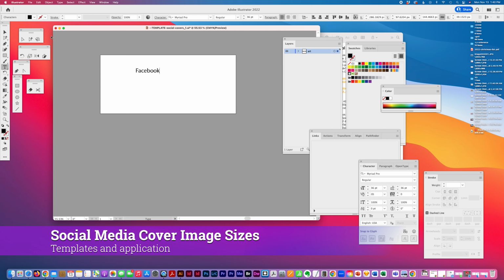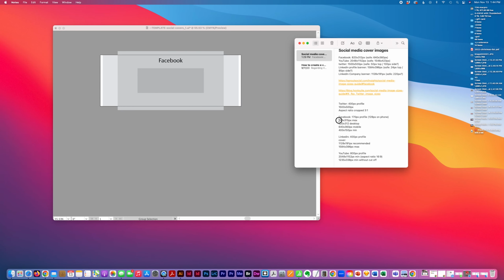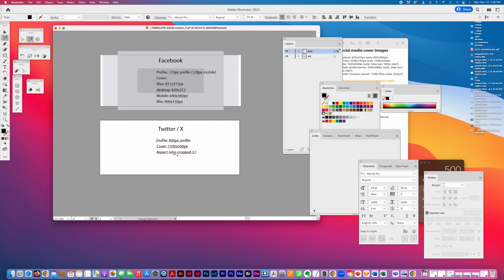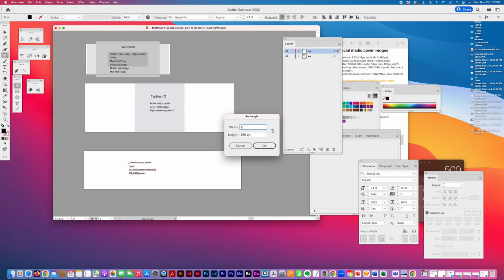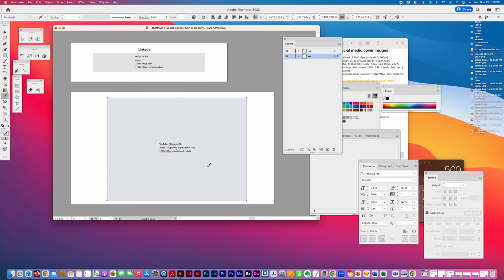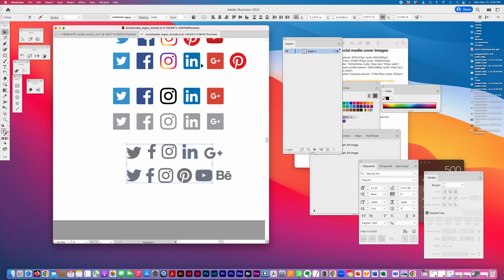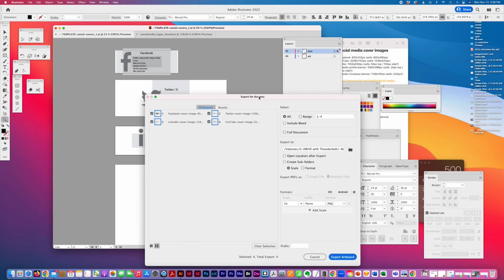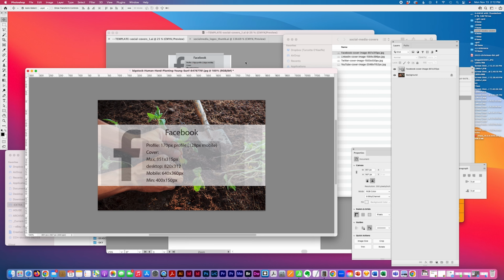How to create SOCIAL MEDIA PROFILE COVERS in Adobe® Illustrator® Facebook YouTube Template Download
Here is an outline of the steps covered in this video:

00:00 Intro
00:30 Facebook profile cover image
04:55 Twitter / X profile cover image
10:00 LinkedIn profile cover image
13:19 YouTube profile cover image

Pro tip: use the Adobe Illustrator template to position vector elements and the JPG images as an overlay for images in Adobe Photoshop.